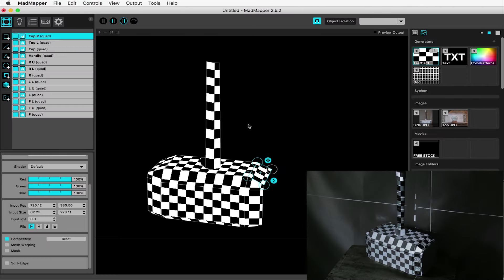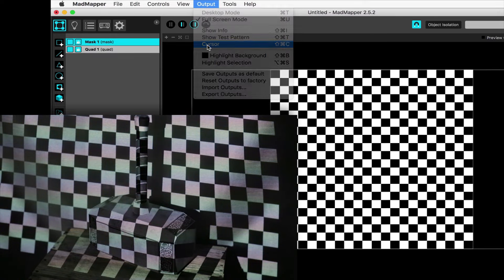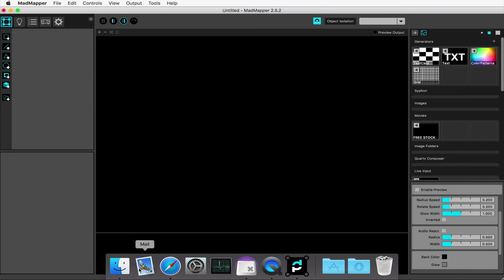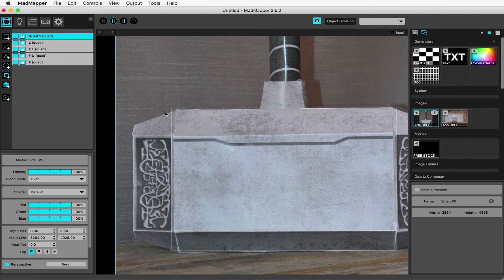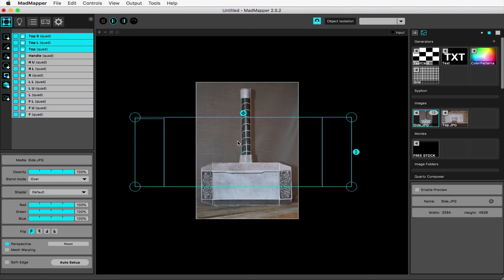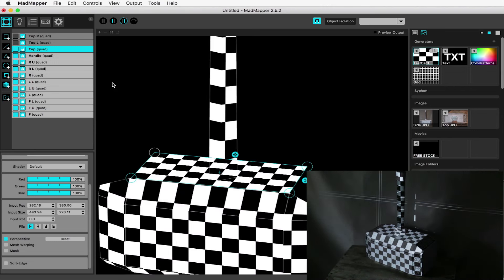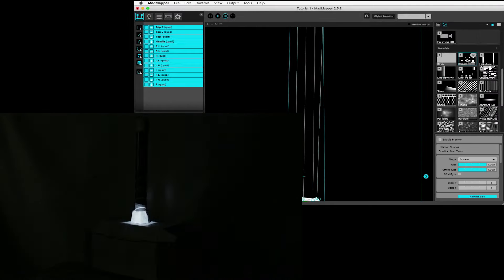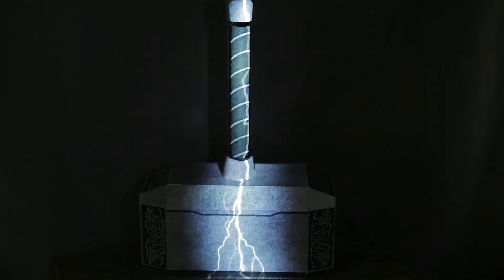Projection Mapping Tutorial - 3d Mapping with MadMapper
This projection mapping tutorial covers three approaches to mapping this paper model of Thor’s hammer, Mjolnir. We’ll be using MadMapper projection mapping software.

Even though I’m using this paper craft model, created using Pepakura, this technique could just as easily be applied to a cake; it would make a great cake mapping project for someone who is a fan of Thor, Marvel or superheroes in general.

I’ll demonstrate how to confine the projected content to the hammer using a mask to produce an easy 3d projection mapping effect in only a few minutes. However, I’ll discuss why this isn’t very effective and go on to show how to take good reference photos and use this to achieve more effective video mapping. Finally, I’ll map my own custom-made video animation on the hammer which features lightning and a runic inscription.

This video is for anyone who’s ever wondered how to do projection mapping and is looking for a step-by-step beginner's guide.

BUY the kit which includes my animation and paper model